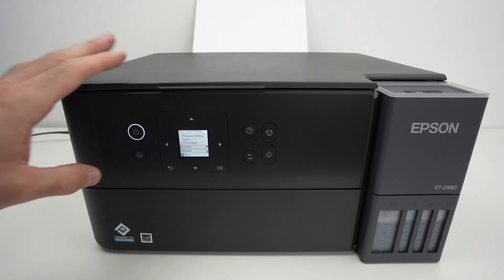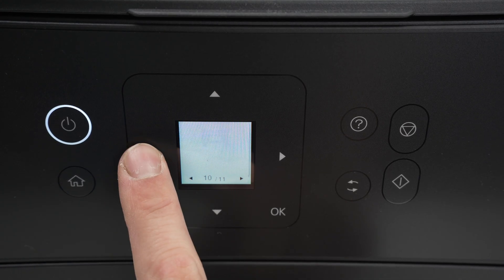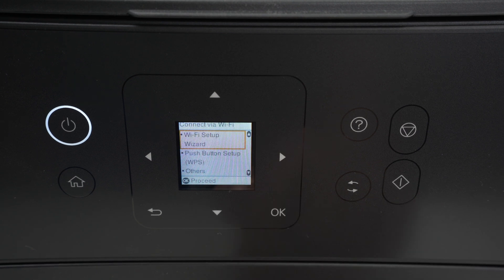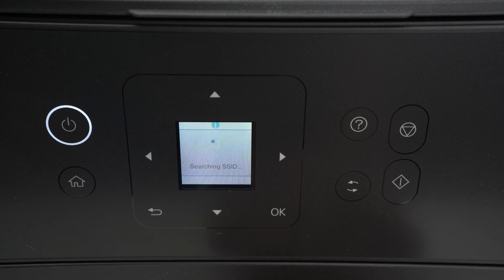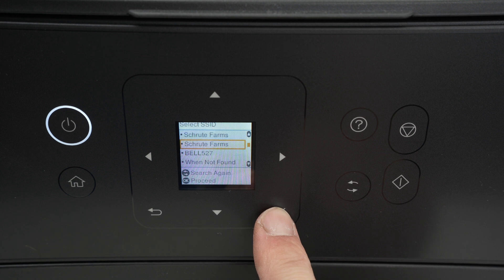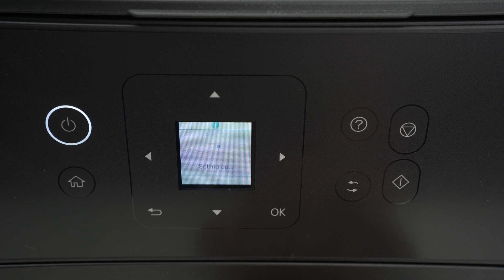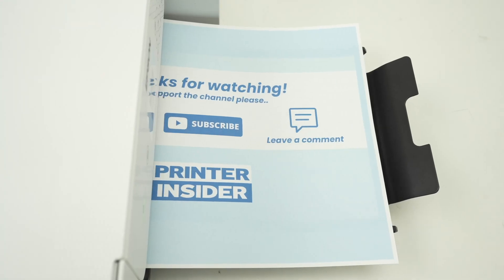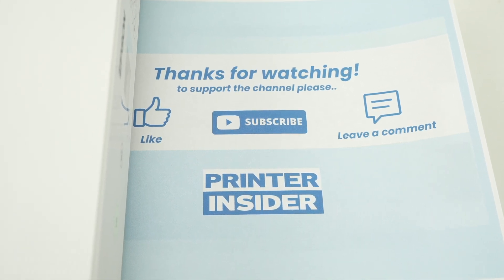Epson ET-2980 : How to Connect to a Wi-Fi Network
This is how you can connect to any wifi network your Epson EcoTank ET-2980 printer.

➜Link to this printer
➜Epson 502 EcoTank Ink
➜EPSON 502 EcoTank Ink Black
➜200 Sheets Double Sided Photo Paper Glossy 8.5x11